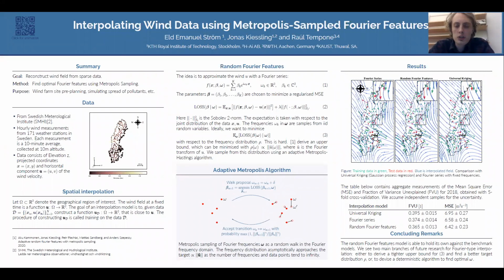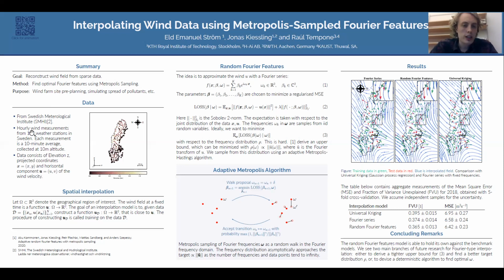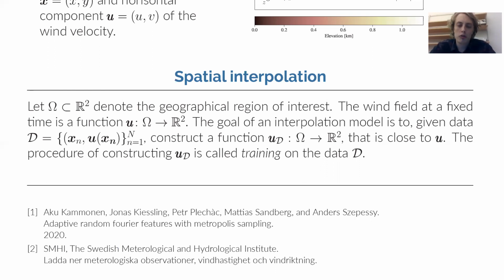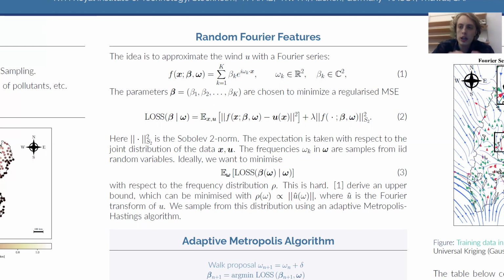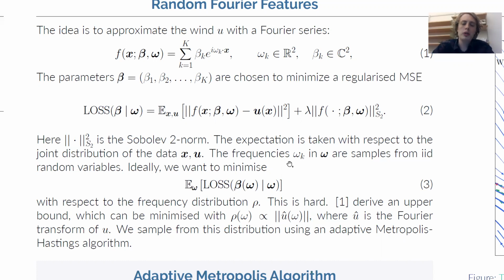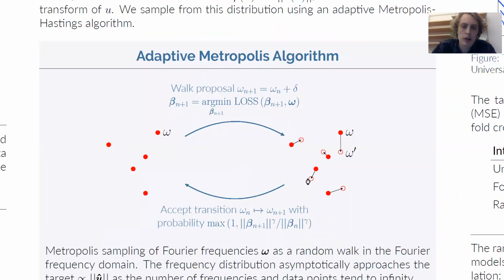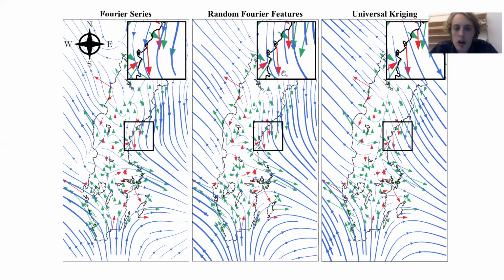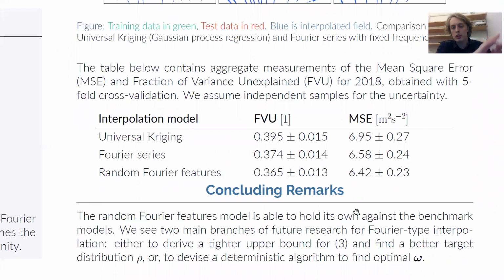Emanuel Ström, Interpolating Wind Data with Metropolis-Sampled Fourier Features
The purpose of this work is to reconstruct wind fields from sparse data using a machine learning method called random Fourier features. Wind field reconstruction methods have applications in areas such as wind farm site planning and modelling the spread of forest fires, pollutants or flying animals and insects. The model works by approximating the underlying function with a truncated Fourier Series, whose frequencies are random iid samples. We derive an upper bound for the expected loss, and find a optimal frequency distribution that minimises the upper bound. The optimal frequency distribution is then sampled from using an adaptive Metropolis-Hastings algorithm. We show that the Random Fourier Features model outperforms well-established interpolation models such as Kriging.